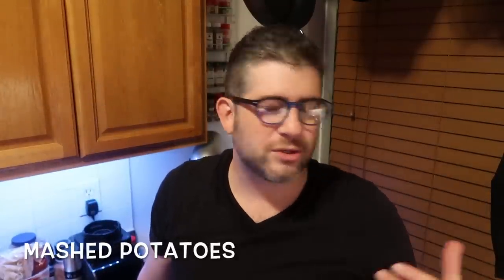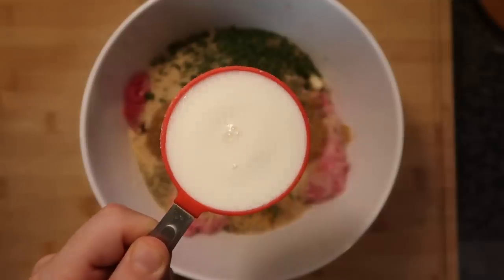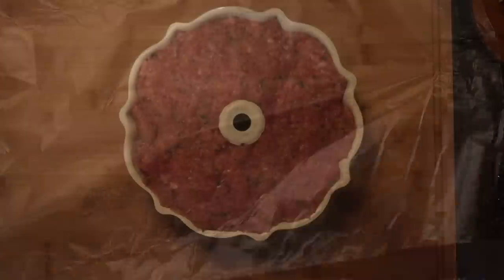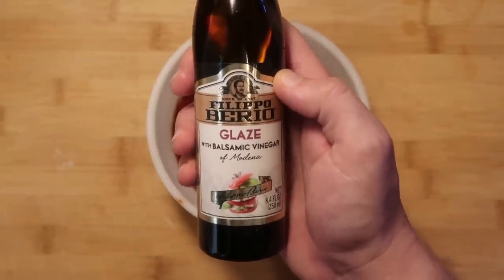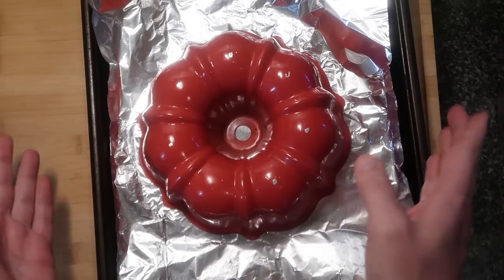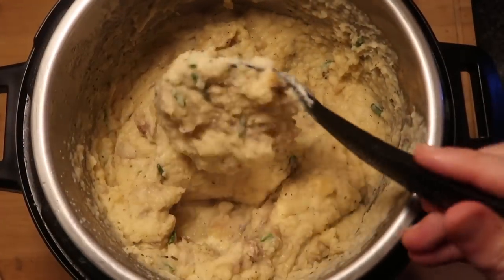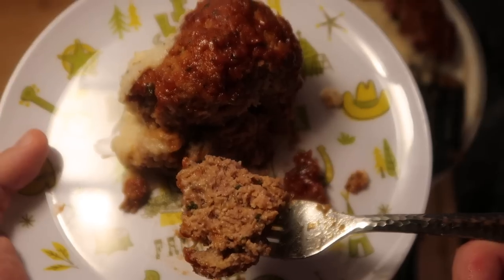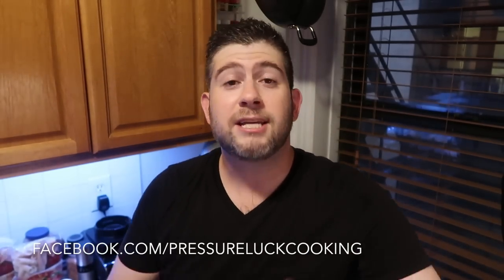Instant Pot Best Ever Meatloaf & Mashed Potatoes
The word "meatloaf" can have a bad rap and make people think of Leave It To Beaver or sad school cafeteria food. I mean, it's not the prettiest sounding name now, is it?

But let's not let names get the best of our judgement. For I've just created a meatloaf so tender, moist, juicy and full of jubilant flavor that I'm claiming it the meatloaf to end all other meatloaves. Like, if Meatloaf the singer tried it, he would do anything for love and he WOULD do that.

And as if making the greatest meatloaf wasn't enough, let's up the ante with a huge bonus here. We're also going to make the most out-of-this-world, creamy, cheesy, chunky, garlic-y mashed potatoes at the SAME TIME in the SAME POT!

This is an epic-massive feast of a meal fit for you, your family and/or friends. And if your Instant Pot wasn't your best friend already, it will be now!

At the time of this post, Pressure Luck exclusively uses Better Than Bouillon/Southeastern Mills for all soup bases and bouillon